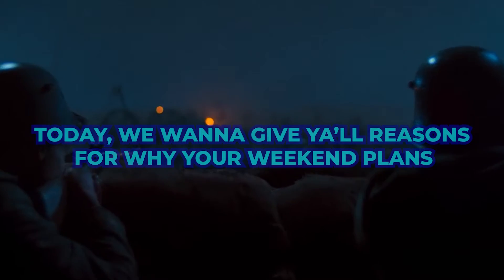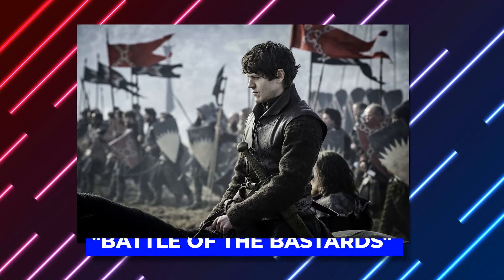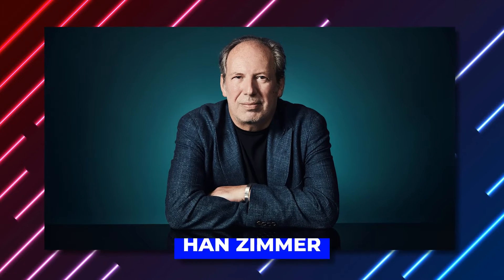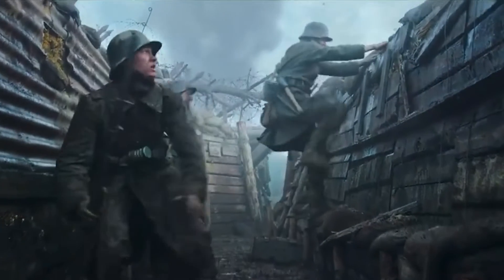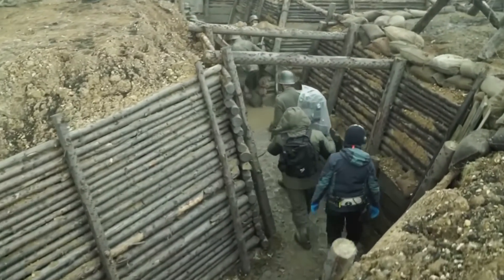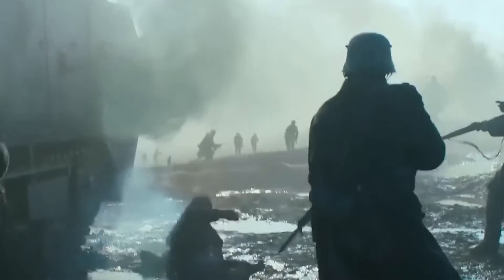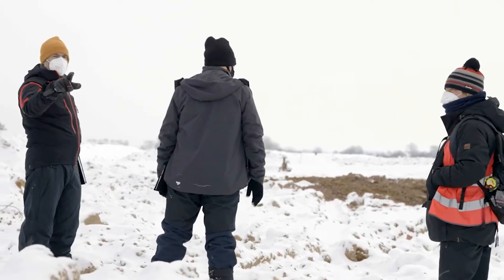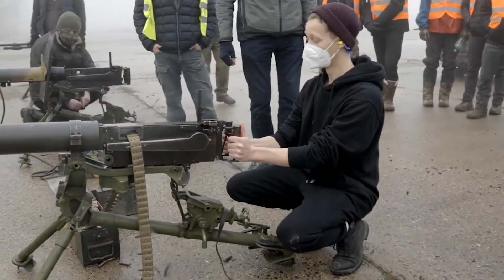All Quiet On The Western Front BTS Footage REVEALED..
Welcome back to Recap Troop. If you’re going to make a project featuring huge battle scenes, you’ve got to do it right. This is certainly the case in Edward Berger’s Netflix feature, All Quiet on the Western Front, an anti-war film that finds its characters trudging through the horrific fronts of WWI. In a behind-the-scenes look, courtesy of the streamer’s Twitter account, viewers can watch one of those intense sequences take place in real time with the finished product rolling above.

All Quiet on the Western Front - based on the bestselling 1920s Erich Maria Remarque novel of the same name - was released on the streaming platform on 28 October. And so far there is a clear consensus that this movie is well worth a watch. The German-language adaptation has been wowing critics and viewers alike, with many lauding it as the greatest anti-war movie of all time. Check this video out!

Making Of ALL QUIET ON THE WESTERN FRONT (2022) - Best Of Behind The Scenes & On Set Visit | Netflix